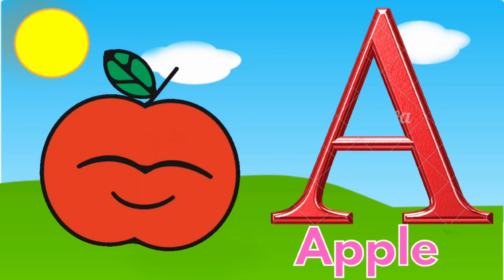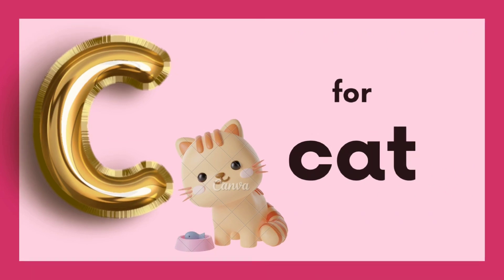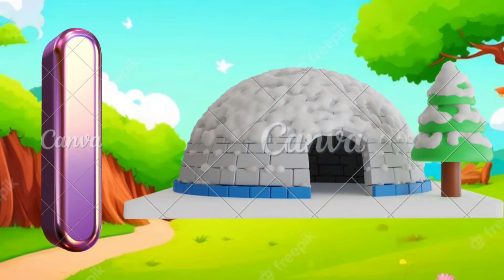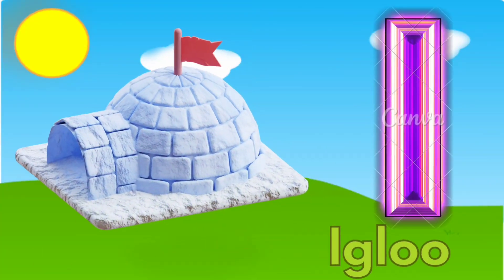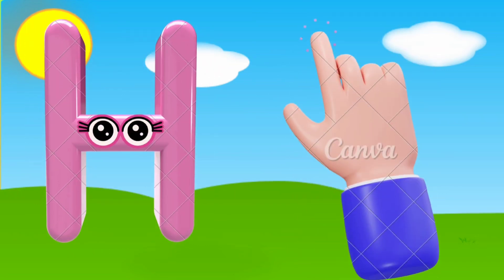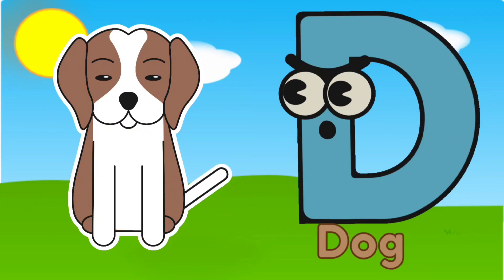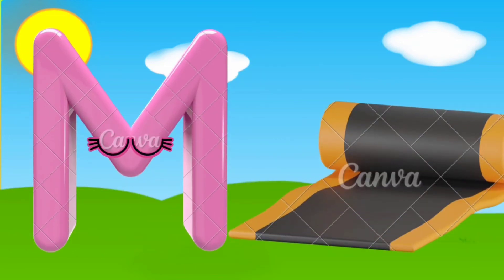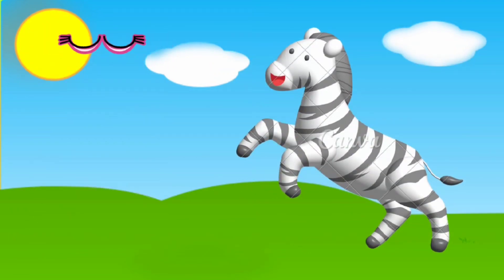Abc Song | Abc Phonics Song For Toddlers | Alphabet Song for Kids | A for Apple | Nursery Rhymes #58